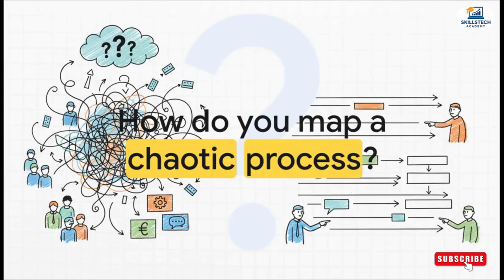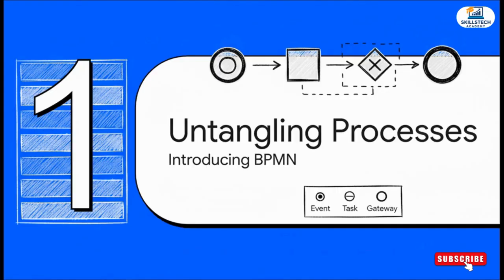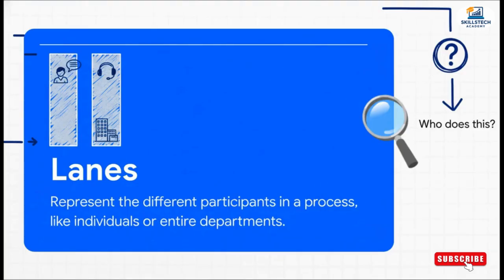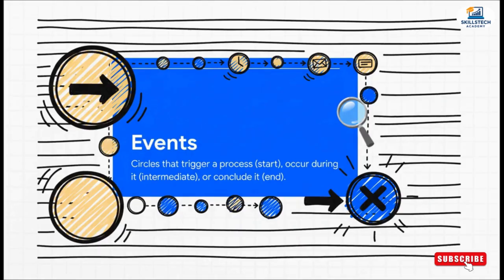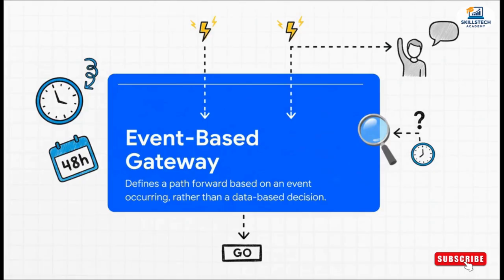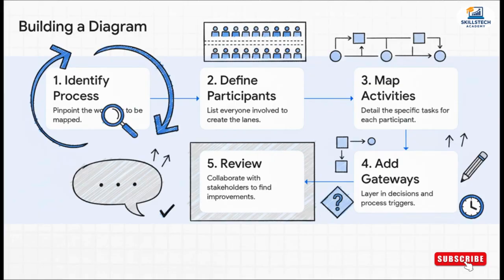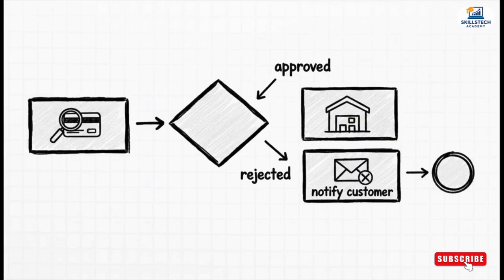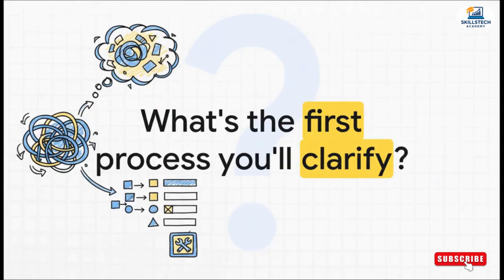1.9. Advanced BPMN Techniques and Swimlane Diagrams | How to Use Swimlane Diagrams to Optimize BPMN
The source material introduces Advanced Business Process Model and Notation (BPMN), focusing on how this standardized graphical representation is used to visualize and optimize complex business processes. A core tool discussed is the swimlane diagram, which organizes process activities into lanes that represent different participants, such as individuals or departments. The components of these diagrams, including lanes, activities, sequence flows, gateways, and events, are thoroughly explained. Furthermore, the text details advanced BPMN techniques like subprocesses, various types of gateways (exclusive, parallel, and event-based), and data objects used to manage complexity. Finally, the material outlines how business analysts leverage BPMN and swimlane diagrams for tasks such as process visualization, identifying bottlenecks, formal documentation, and facilitating continuous improvement.